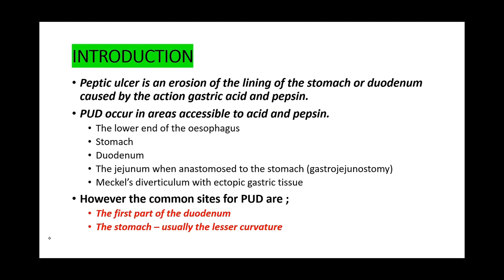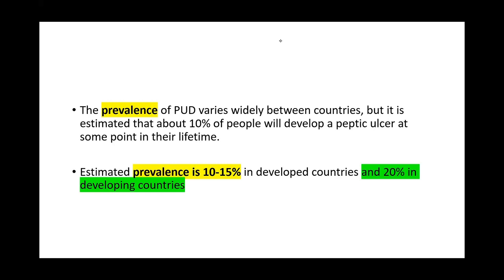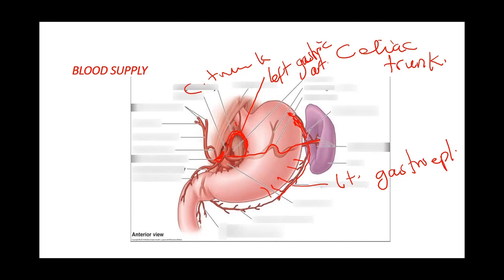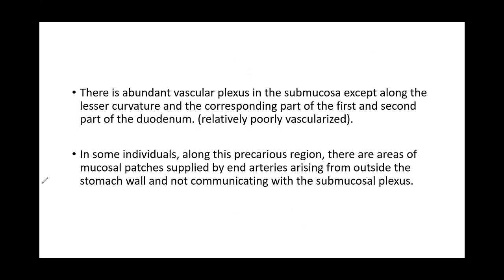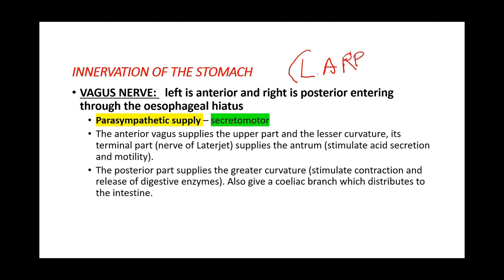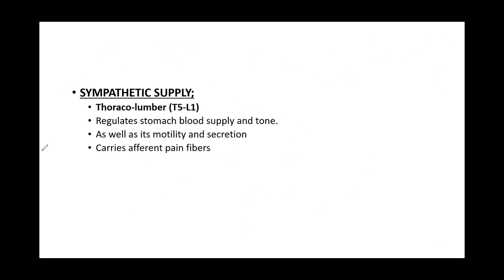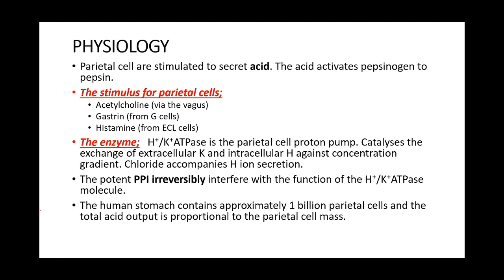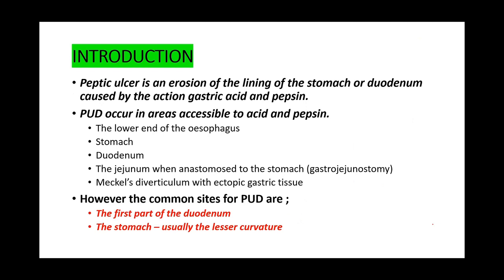PEPTIC ULCER DISEASE 1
Definition,
epidemiology
anatomy
physiology